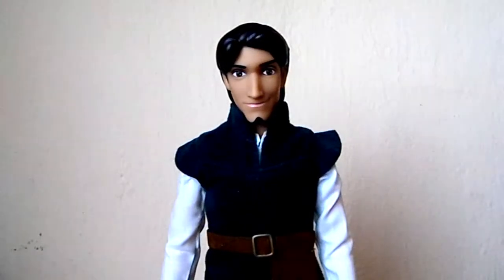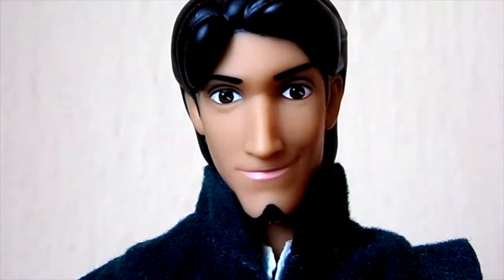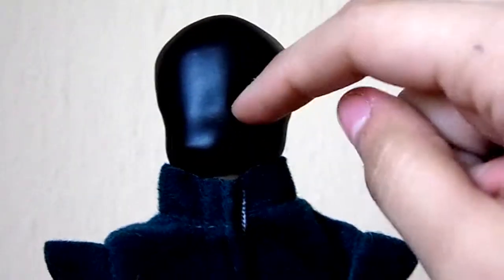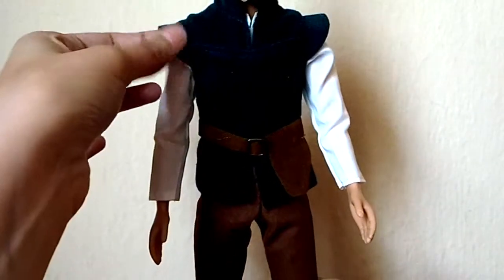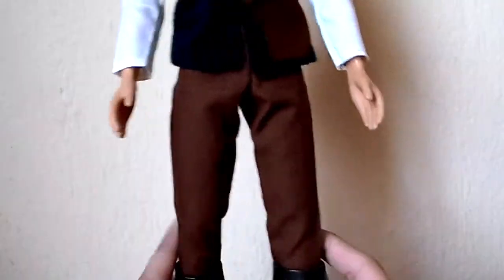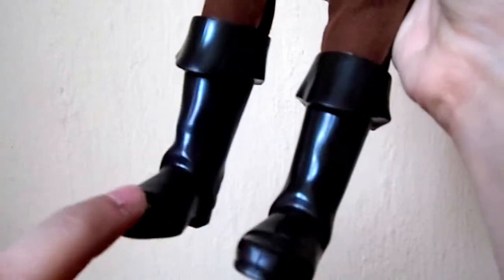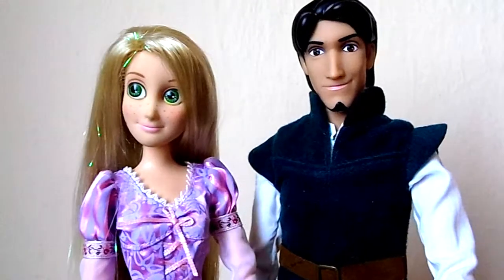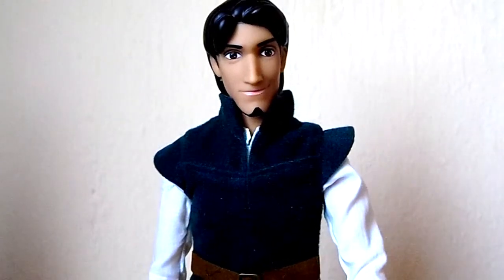Flynn Rider Doll Review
Hello! My name is Anali and this is my review on the Disney Store Flynn Rider released in 2014.